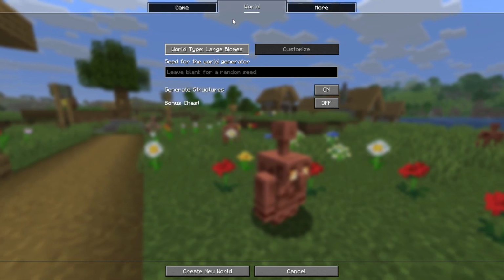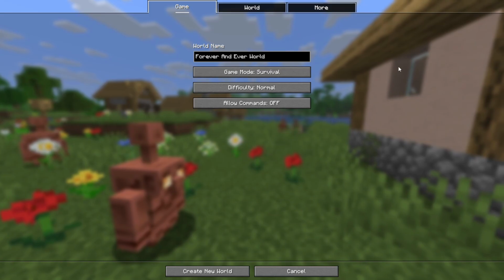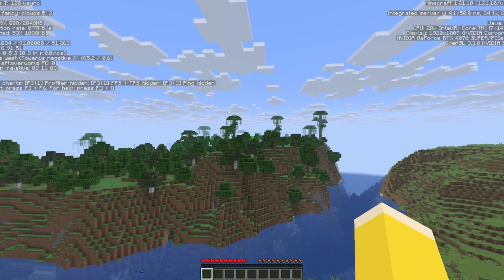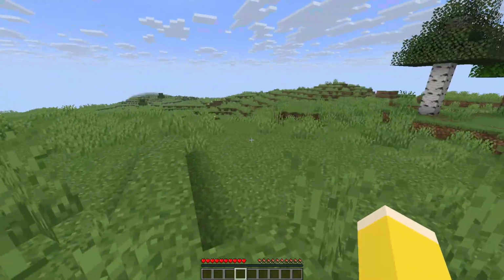I Tried the Forever World Challenge in Minecraft!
I'm not going to lie to you guys I did have another forever world that was in a plains but I thought it was too unoriginal and I picked the seed so I thought I would do a random one and still got a plains style biome 💀🤣🤣